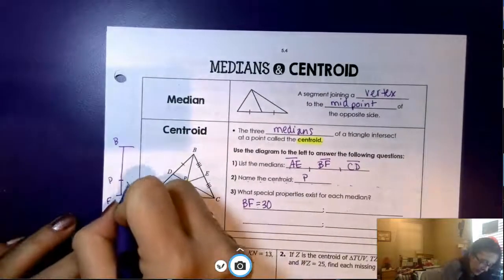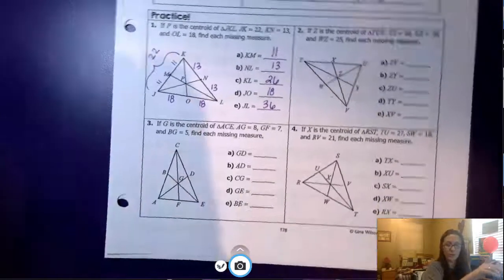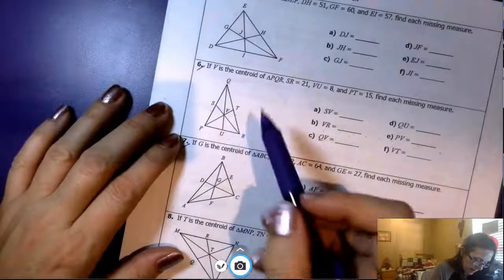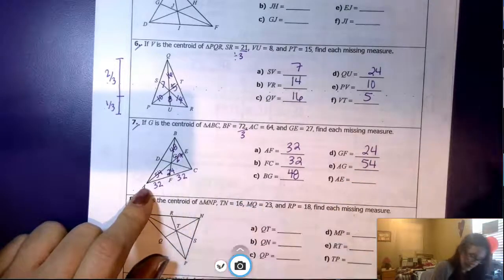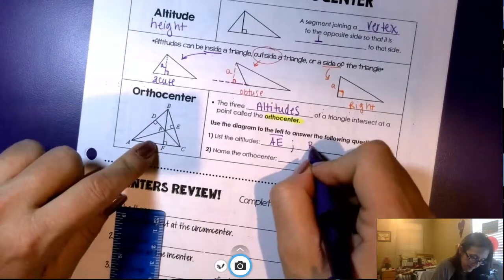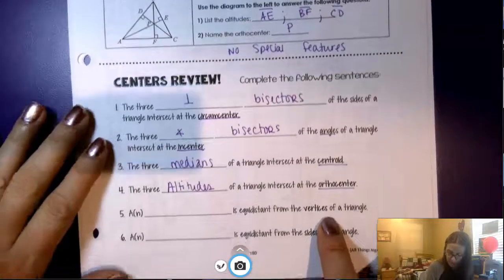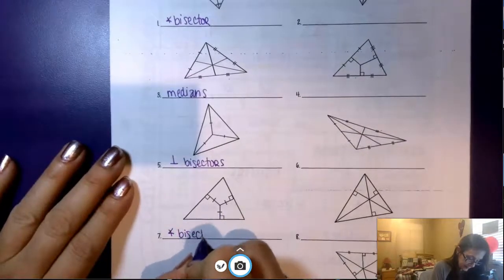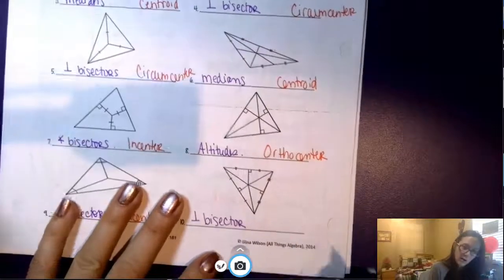GR: 5.4 Medians & Altitudes